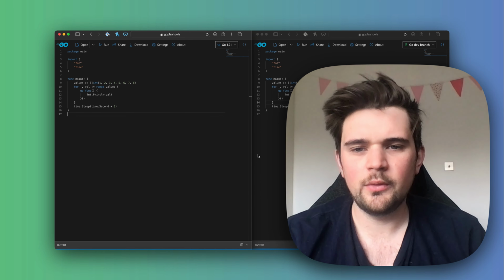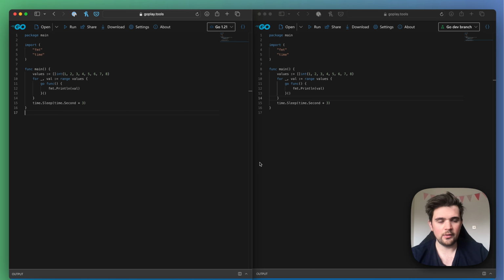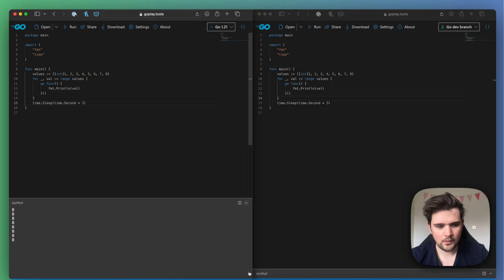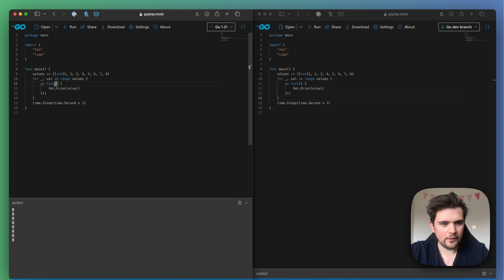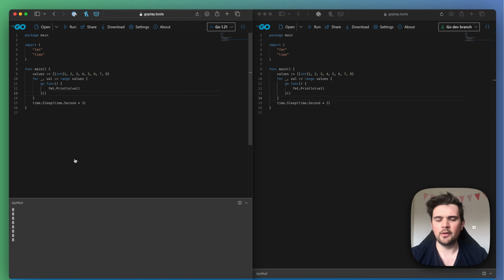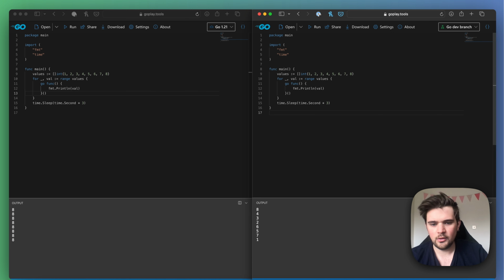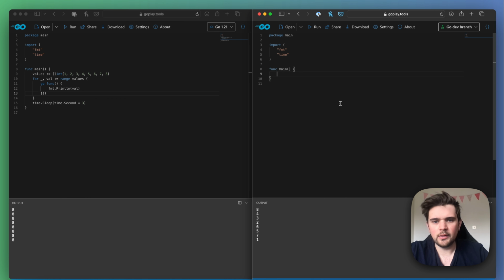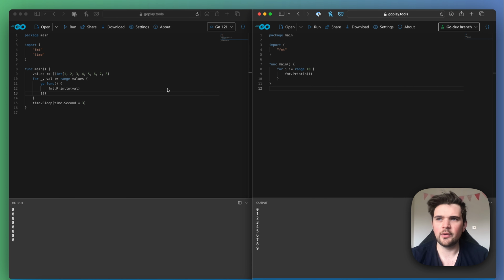What's new in Go 1.22? For Loop changes!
This video covers the for loop changes introduced in Go 1.22. You can find the rest of the course on my channel here on Youtube, or over on bytesizego.com.

This is my first time doing anything like this so let me know what you think!